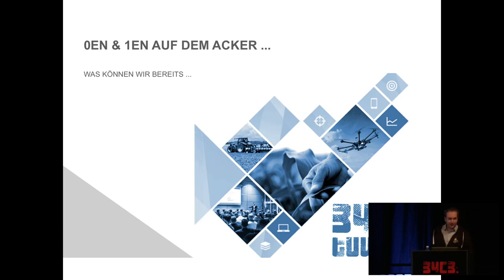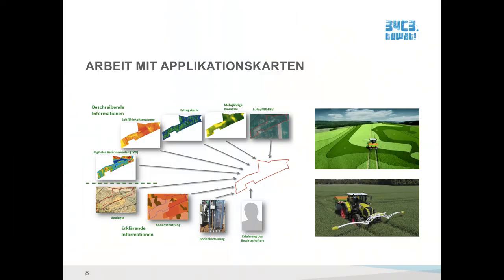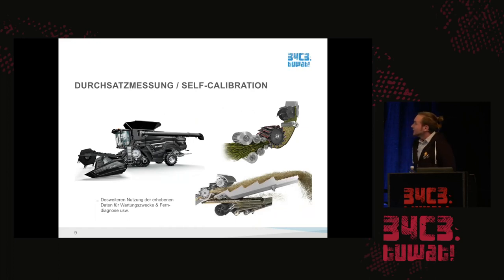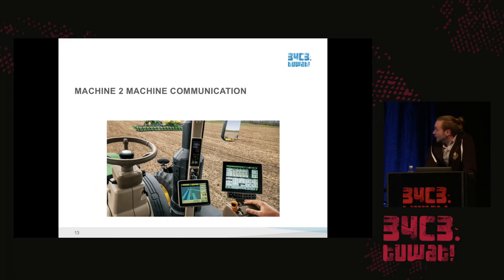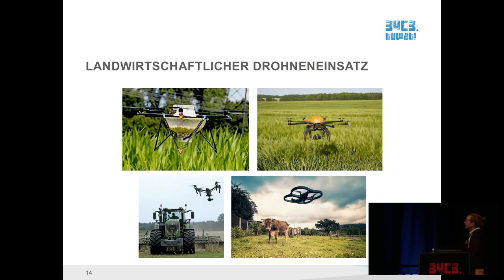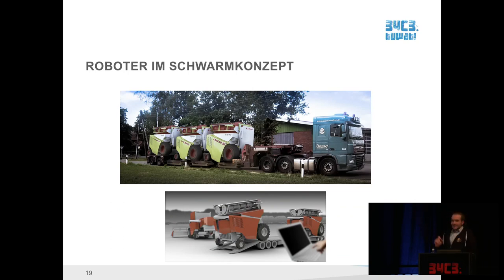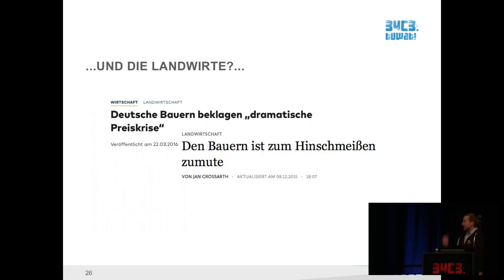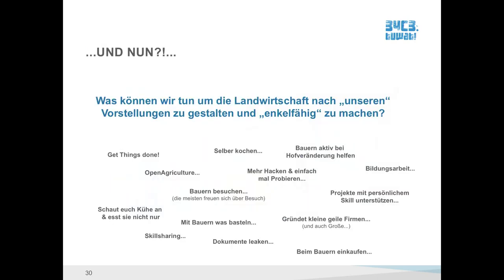34C3 - 0en & 1en auf dem Acker - english translation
Was die Sensor & Automatisierungstechnik in der Landwirtschaft heute schon leisten kann – Ein Einblick

Die Dynamik der globalen Agrarmärkte hat sich in den letzten Jahren verstärkt und birgt neue Herausforderungen für die Landwirte. Hoffnungsträger sind ähnlich wie in anderen Branchen auch Sensor- & Datenverarbeitungstechnik sowie das Internet: Produktionsprozesse steuern sich selbst, Anhänger werden halbautomatisch mittels Bilderkennung beladen, Maschinen kommunizieren mittels Maschinen und Fahrzeuge steuern sich weitestgehend schon jetzt autonom.

Die Dynamik der globalen Agrarmärkte hat sich in den letzten Jahren verstärkt und birgt neue Herausforderungen für die Landwirte. Ebenso ändert sich das vielfach verbreitete Berufsbild des Landwirts oder des Bauers zunehmend hin zu einem landwirtschaftlichen Unternehmer, der das komplette Spektrum des aktuellen Standes des Technik einzusetzen vermag. Themen wie Ressourcenknappheit, Veränderungen im Klima sowie die weltweit steigende Nachfrage nach Nahrungsmitteln und nachwachsenden Rohstoffen zwingen dabei auch in Deutschland die Bauern bzw. landwirtschaftlichen Unternehmer über neue Strategien und Arbeitstechniken nachzudenken um Produktivität und Effizienz zu steigern.
Die rasante Entwicklung in der Sensor- & Datenverarbeitungstechnik in Verbindung mit dem Internet ist dabei einer der Schlüssel der helfen kann den aktuellen Herausforderungen der Landwirtschaft zu begegnen. Dabei sind – ohne dass ein Großteil der Bevölkerung dies vermuten würde – gerade in der Landwirtschaft und dem landwirtschaftlichen kommunalen Dienstleistungssektor große Fortschritte in Arbeitsabläufen und Arbeitserledigungen vollzogen worden. Es darf dabei – gänzlich modern & smart von Landwirtschaft 4.0 gesprochen werden: Produktionsprozesse steuern sich selbst, Anhänger werden halbautomatisch mittels Bilderkennung beladen, Maschinen kommunizieren mittels Maschinen und Fahrzeuge steuern sich weitestgehend schon jetzt autonom.

Fritz - Dietrich Burghardt